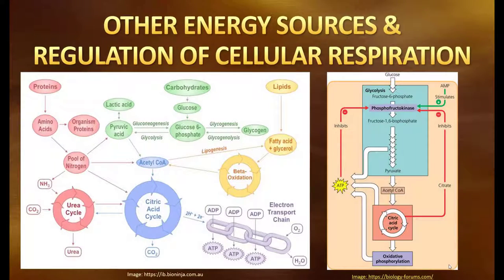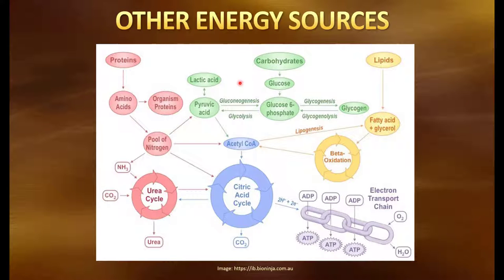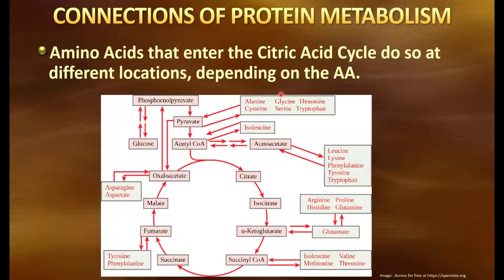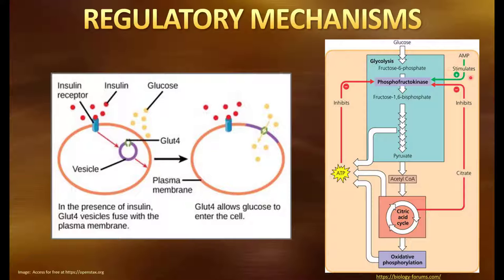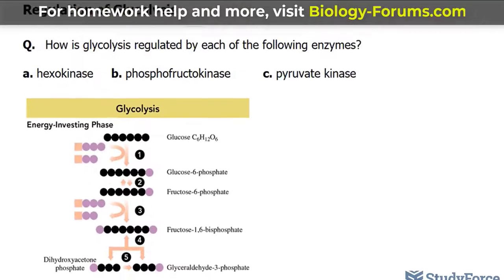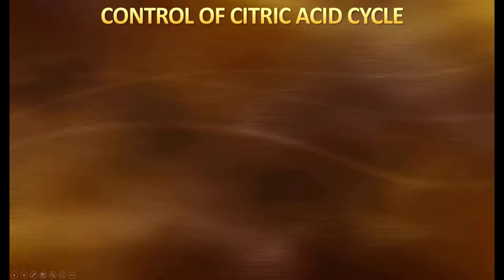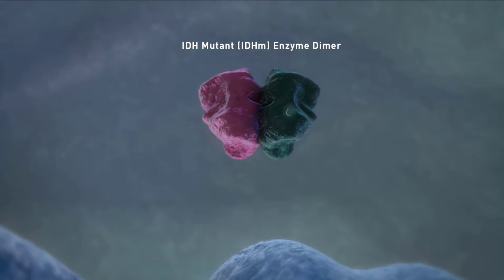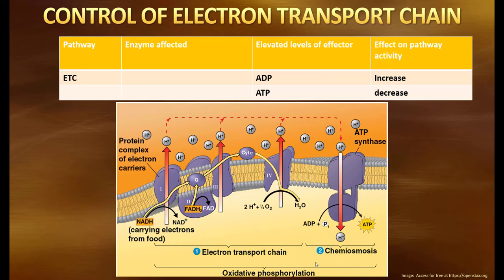Bio 1 - Other Energy Cell Resp control